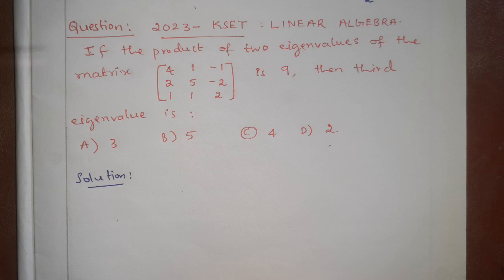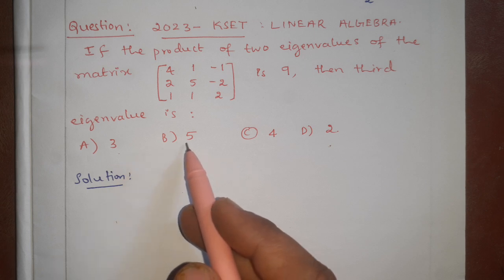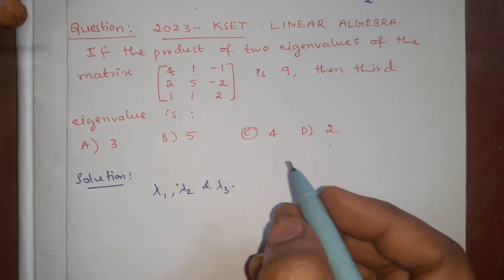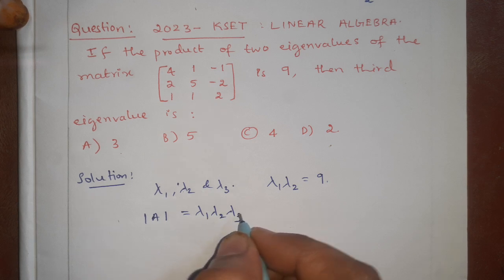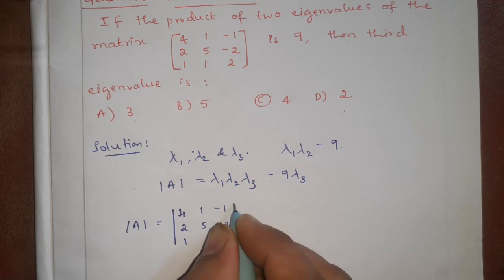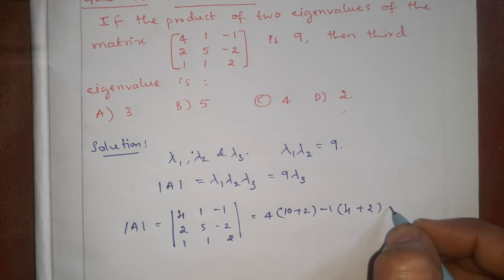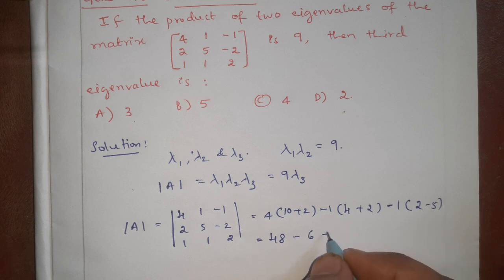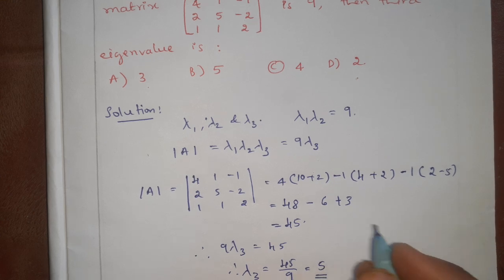KSET - 2023 ♠︎♠︎♠︎LINEAR ALGEBRA♠︎♠︎♠︎SOLUTIONS